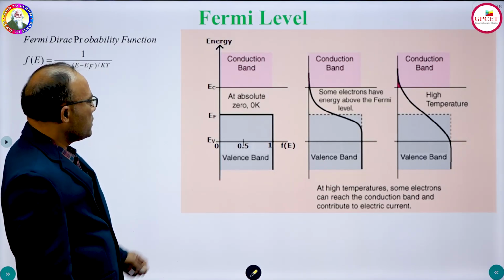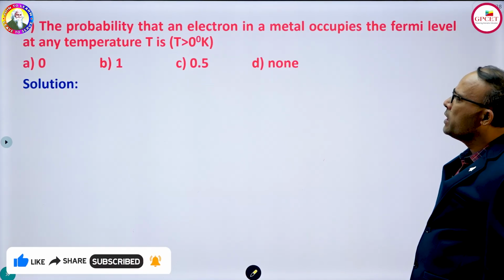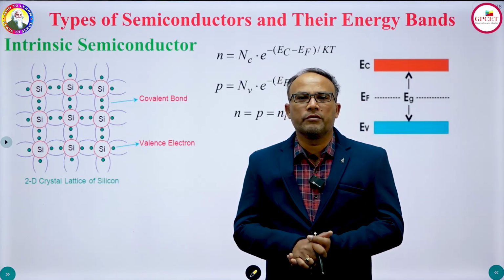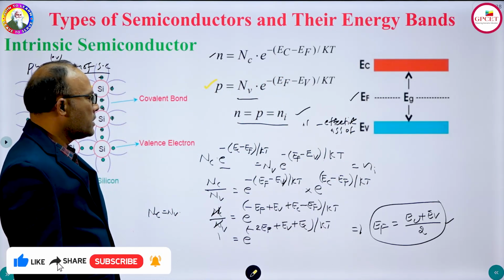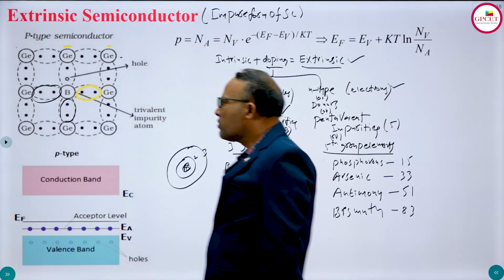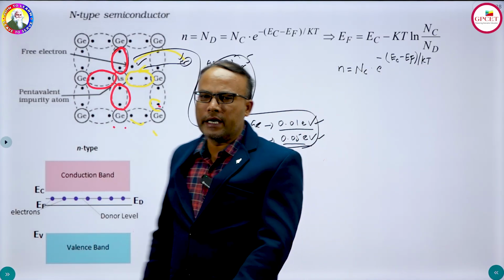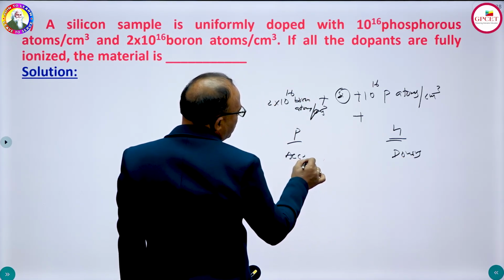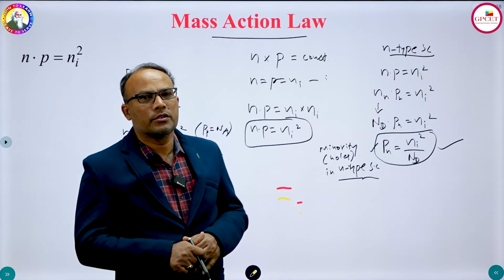Fermi Level & Types of Semiconductors Explained | T Thupal Sir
In this video, T Thupal Sir explains the concept of Fermi Level and the different Types of Semiconductors in a clear and easy-to-understand way. Whether you're a student or someone interested in physics and electronics, this video will help you grasp these fundamental topics and their importance in semiconductor physics.

🔹 Fermi Level: Learn what the Fermi level is, how it affects electron behavior, and its significance in solid-state physics.

🔹 Types of Semiconductors: Discover the differences between Intrinsic and Extrinsic semiconductors, and understand the role of doping in creating n-type and p-type semiconductors.

Join T Thupal Sir for an insightful lesson on these essential topics in electronics!